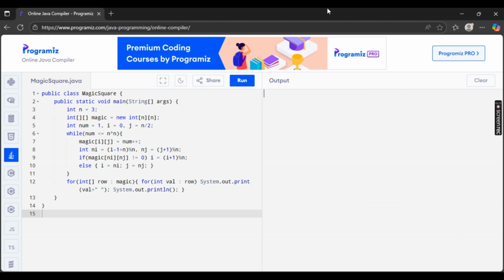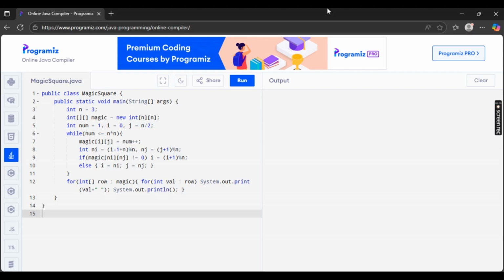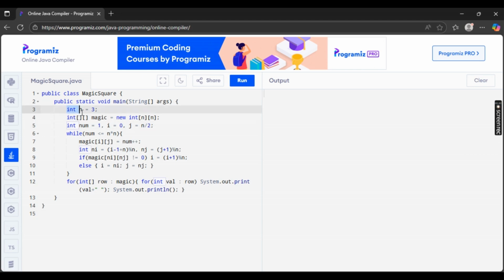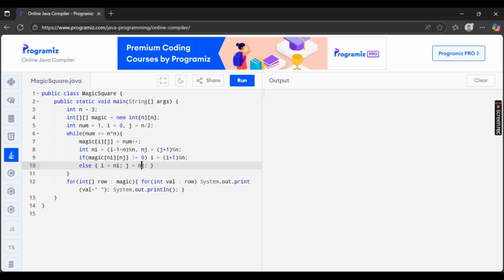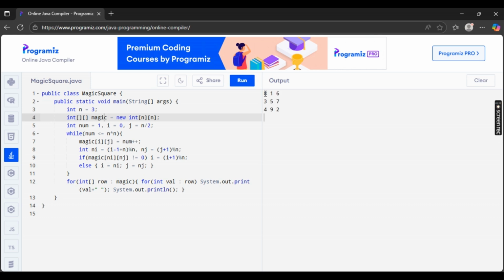How to Generate Magic Square in Java 2025?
Ever wondered how to generate a Magic Square in Java? 🧩✨ In this tutorial, I’ll show you how to create a magic square (for odd order) step by step using simple logic. Perfect for coding practice, number patterns, and Java interview prep! 🚀🧑‍💻